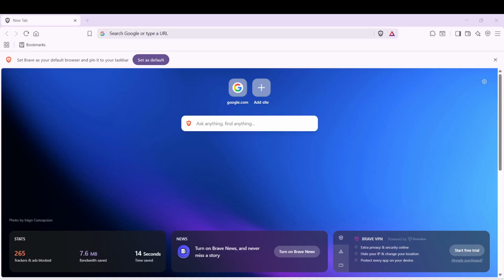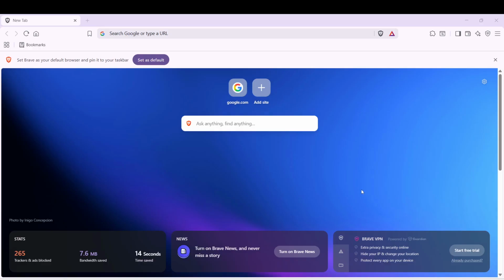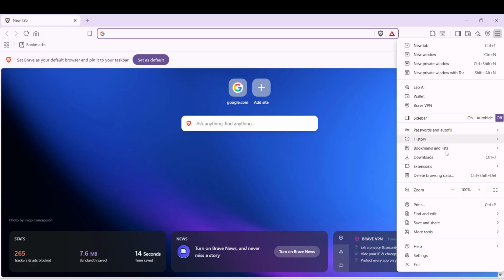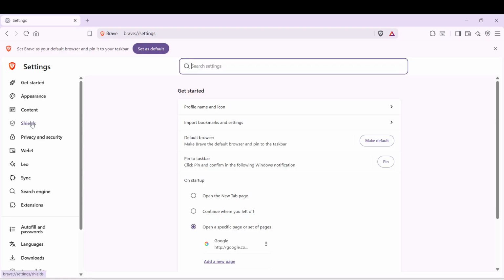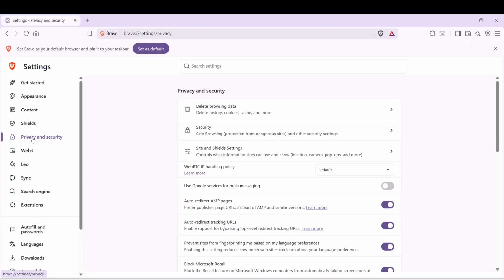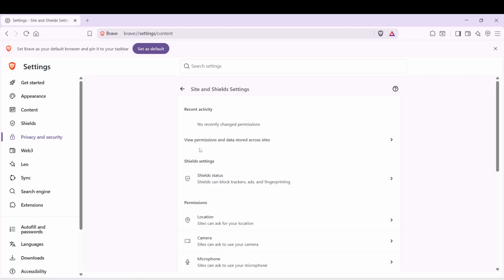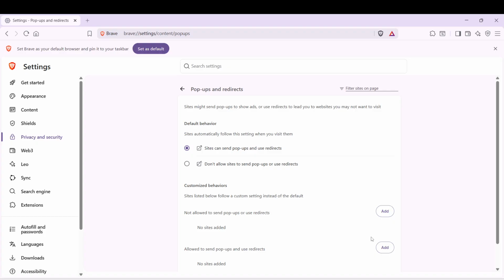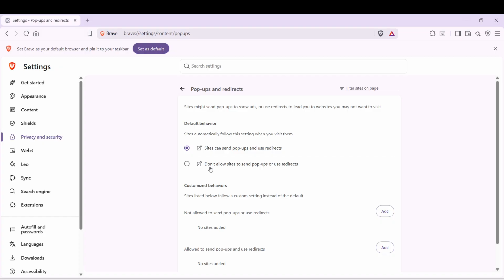How to Block Redirects in Brave Browser [2026 Full Guide]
How to Block Redirects in Brave Browser

Are you tired of unwanted redirects while browsing the web? In today's video, we’ll teach you how to effectively block redirects in the Brave Browser, allowing for a smoother and more secure online experience. We’ll start by launching the Brave Browser and navigating to the main menu, where you’ll find essential settings to customize your browsing. With step-by-step guidance, you’ll learn to access the "Privacy and security" settings, enabling you to manage how websites interact with your browser. By following our simple instructions, you can disable pop-ups and redirects, protecting yourself from distractions and potential threats. Join us as we explore how to enhance your online privacy, and enjoy a more focused browsing journey.

Brave Browser, block redirects, online privacy, internet security, pop-up blocker, browsing tips, browser settings, manage redirects, customize browser, secure browsing, tech tutorials, user guide, online safety, web browsing